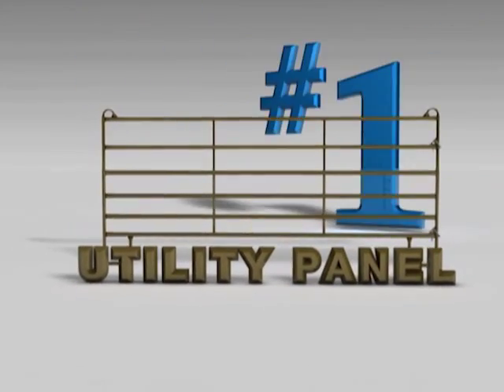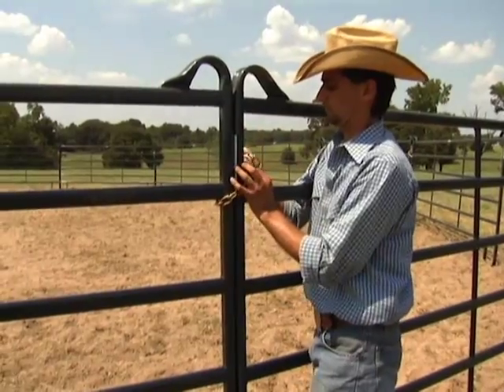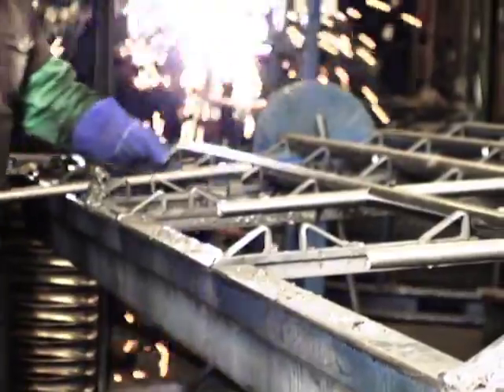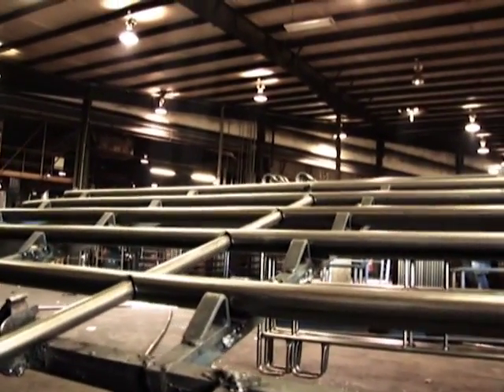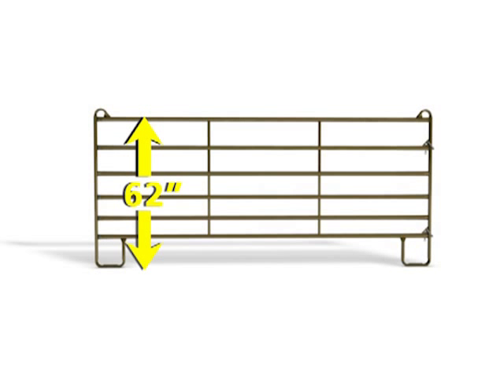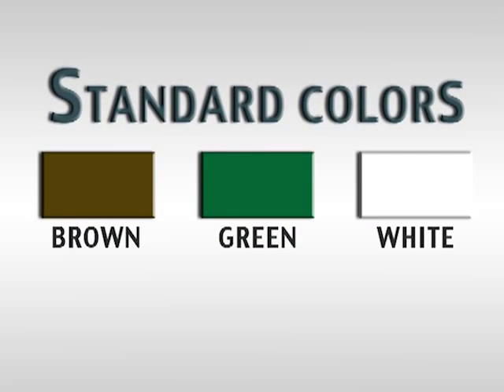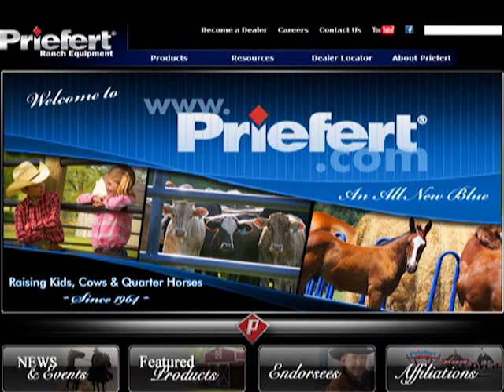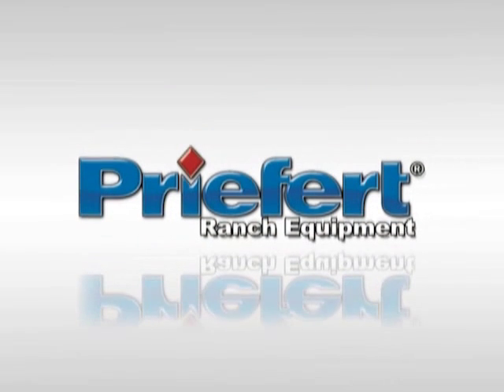Priefert Utility Panel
Priefert's Utility Panel is our #1 horse safe panel, great for round pens, arenas, temporary stalls, and more!  What separates this panel form the others are its safety features -- for you and your animal.